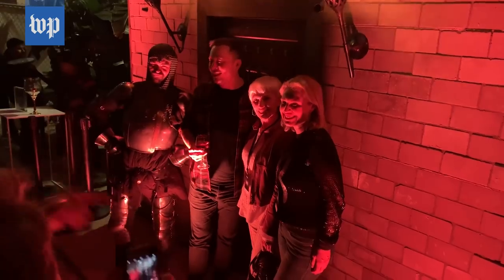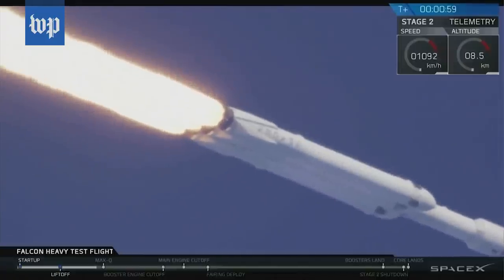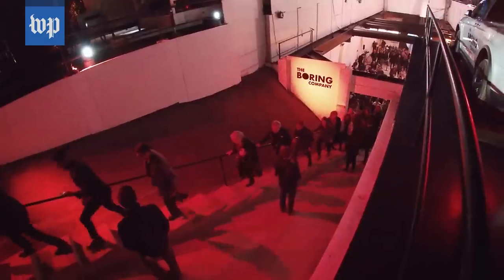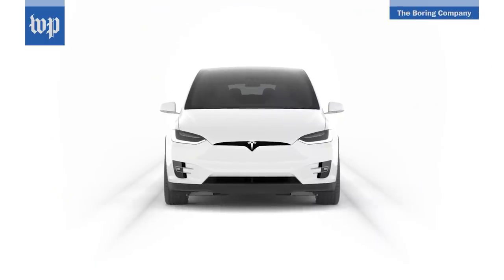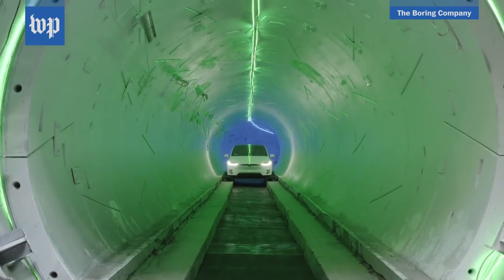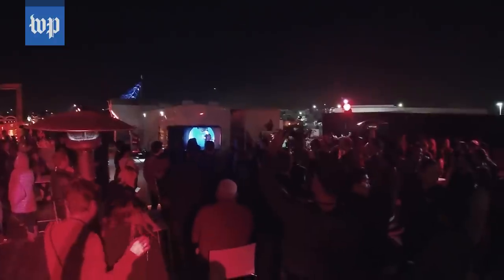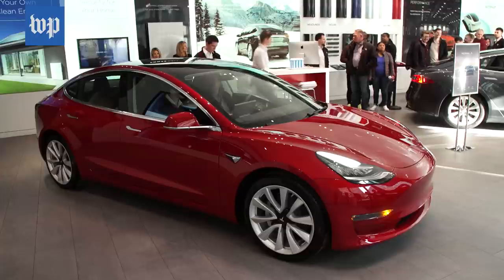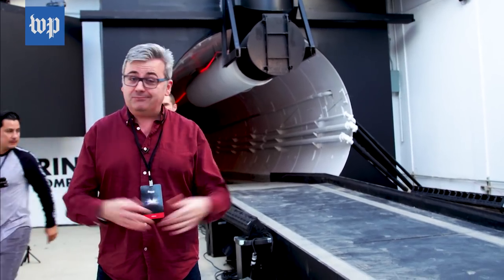A ride through Elon Musk’s first Boring Company tunnel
The Post’s Geoffrey A. Fowler shows you what it was like to ride in the Tesla CEO’s test tunnel under Los Angeles: bumpy, like a roller coaster.